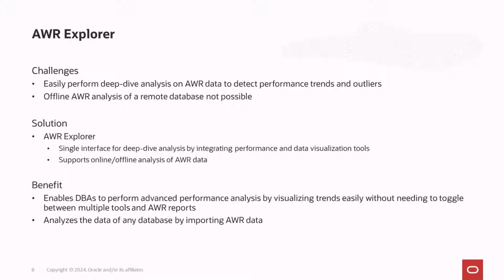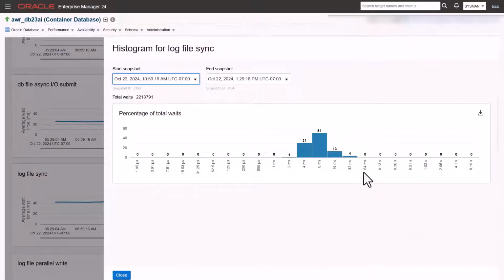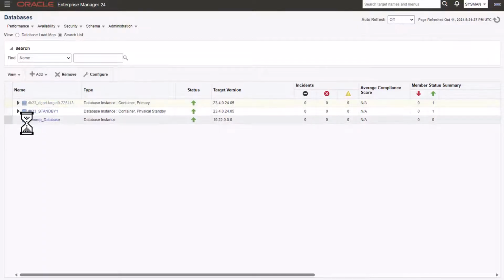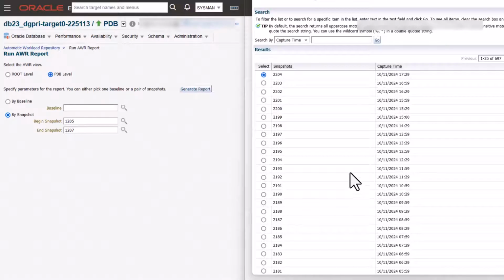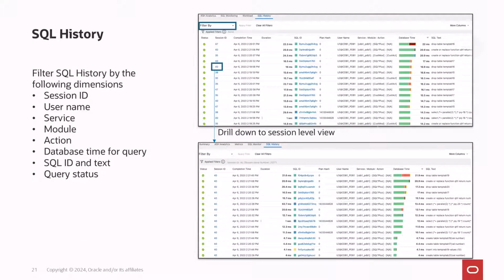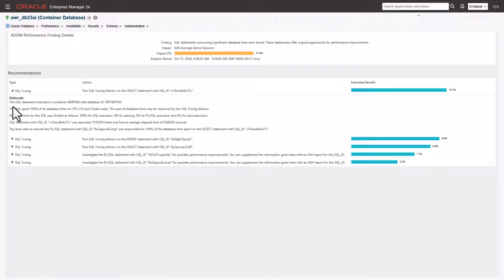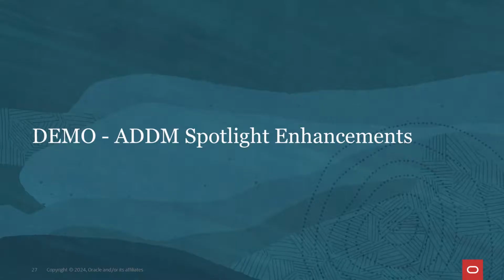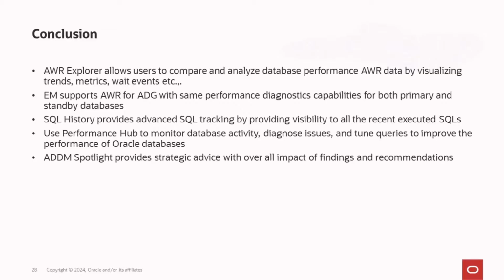New Performance Diagnostics Features Every DBA Should Know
Explore the latest performance diagnostics features designed to simplify DBA tasks. In this session, learn about AWR Explorer, AWR and ADG support, SQL History, and ADDM Spotlight enhancements. AWR Explorer enables deep-dive exploration of AWR data through interactive visualization. SQL History tracks the last N SQL executions per user session. ADDM Spotlight uses "swim lanes" to visualize and prioritize findings for strategic tuning. Discover how these new tools can enhance your performance diagnostics and workload management with minimal effort.